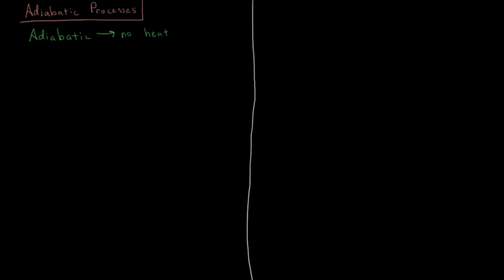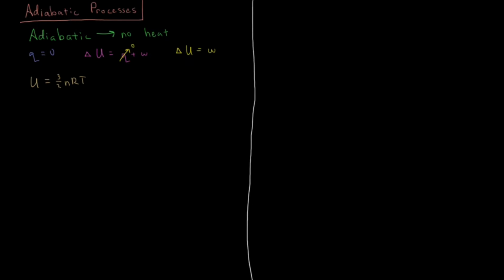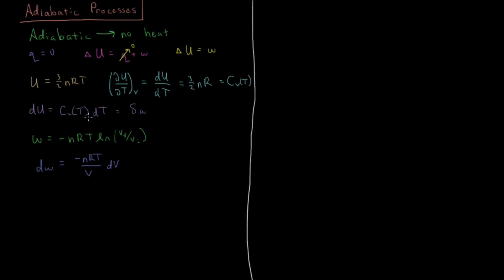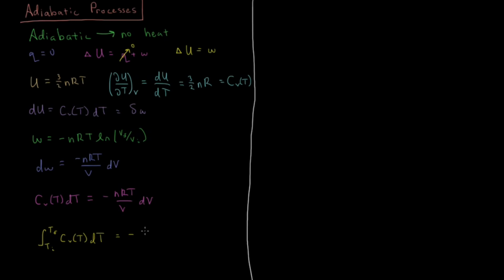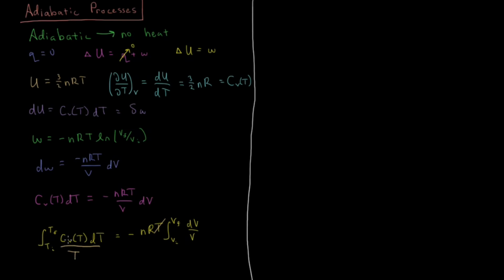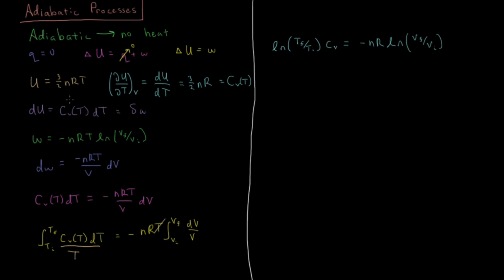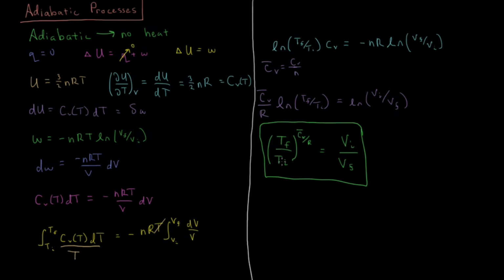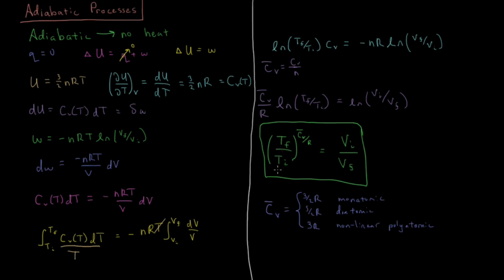Chemical Thermodynamics 3.6 - Adiabatic Processes (Old Version)